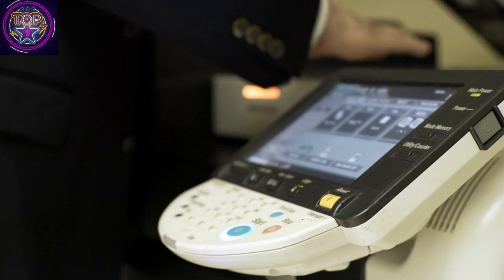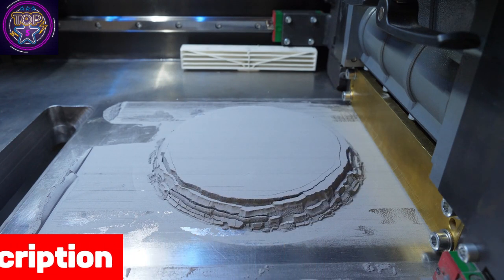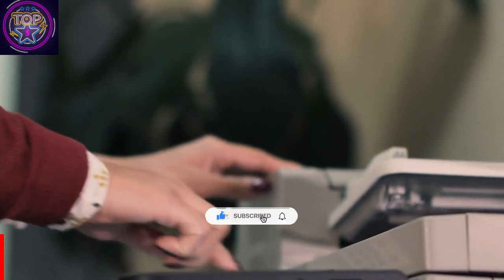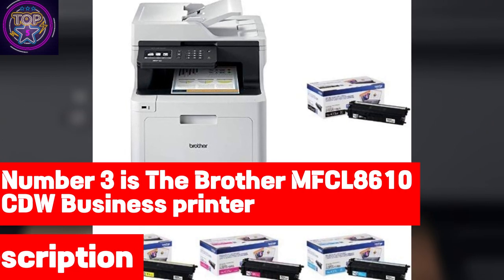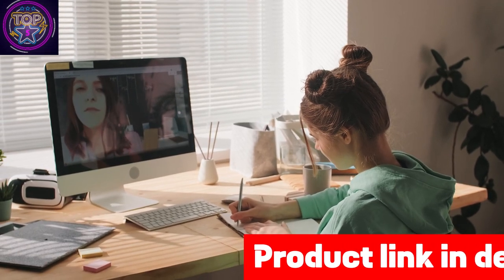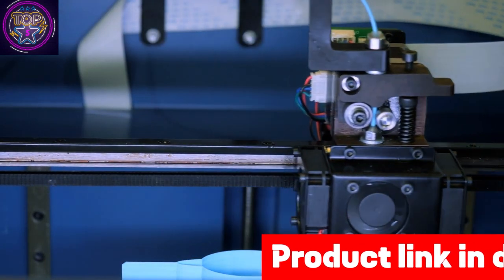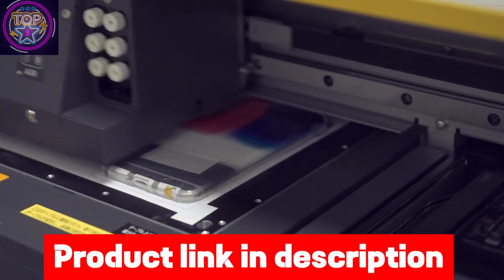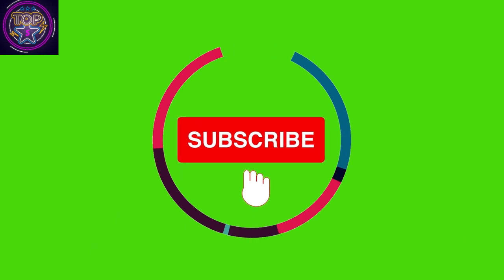Top 5 Best Wireless Printers Under $1200 In 2024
Wireless printers are the perfect solution for anyone looking to free themselves from the constraints of traditional wired printers. They offer a convenient and efficient way to print, scan, and copy documents without being tethered to a computer or network. And if you have a budget of $1200 or less, you can get yourself a top-of-the-line wireless printer that will meet all your printing needs. $1200 is not a small amount, and you want to make sure you get the best value for your money. The top 5 best wireless printers under $1200 that we have shared in this video are some of the most reliable, feature-packed, and affordable printers on the market. Each one of them offers something unique, so you can choose the one that best fits your needs and preferences. With features such as high-speed printing, wireless connectivity, and advanced scanning capabilities, these printers are perfect for personal or professional use. We hope this video will help you find the perfect wireless printer that meets your budget and requirements. Here are the top 5 picks that we recommend for the best wireless printers under $1200:
1. Hewlett MFP M479fdw Wireless Printer
2. HP DesignJet T210 Plotter Printer
3. Brother MFCL8610CDW Printer
4. HP Color LaserJet Pro M479fdw
5. HP LaserJet Enterprise M507x
Best printers under $1200
Best wireless printers for home
Best wireless printers for small business
Best office printers in 2024
Best printers for professionals
Best home wireless printers
Best $1200 printers
Best printers in 2024
Best inkjet wireless printers under $1200
Best color printers in 2024
Best sublimation printers
Best wireless color printers under $1200
Best wi-fi printers in 2024
Cheap wireless printers
Best laser wireless printers under $1200
Best wi-fi printers under $1200